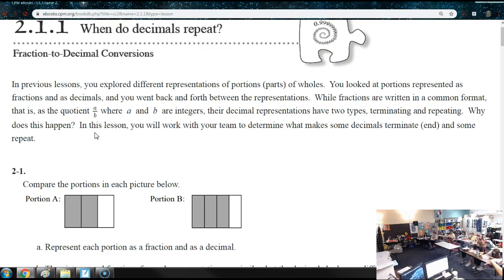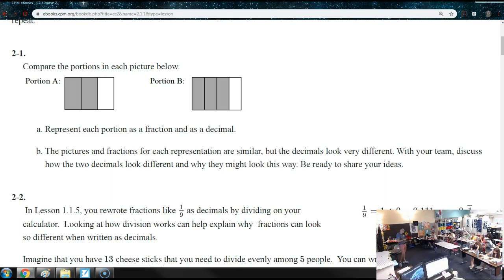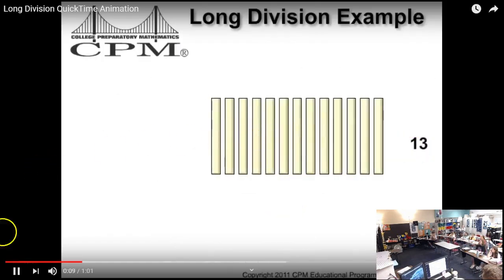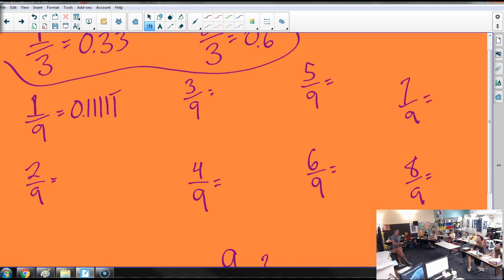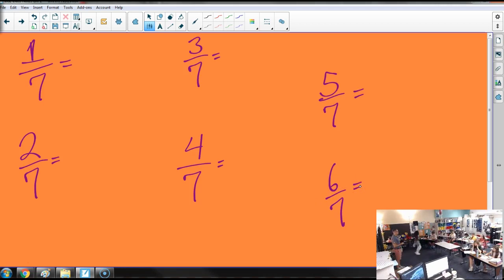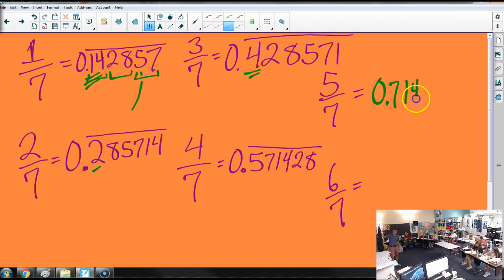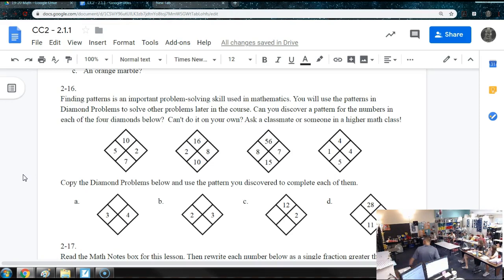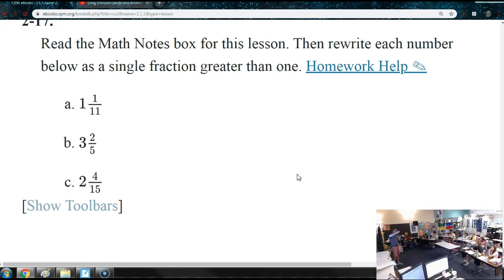9.23.19 - CC2 2.1.1 - Converting Fractions into Decimals